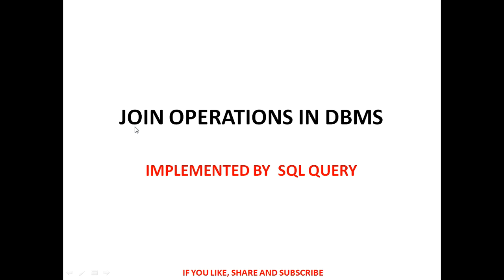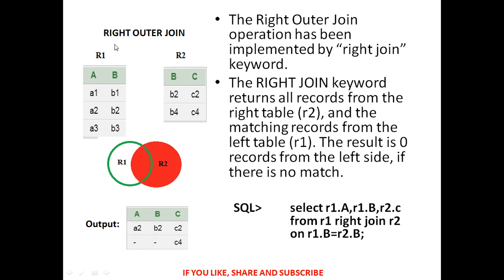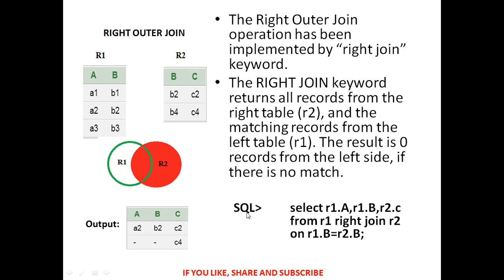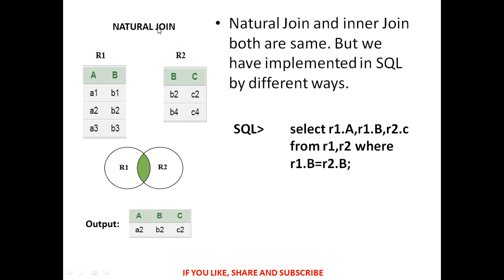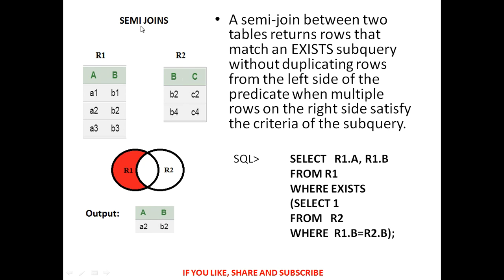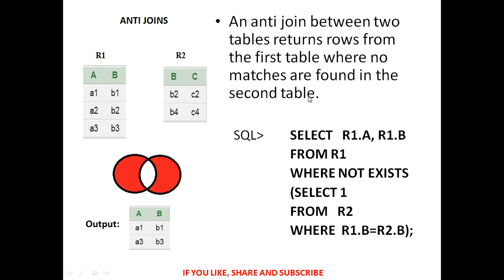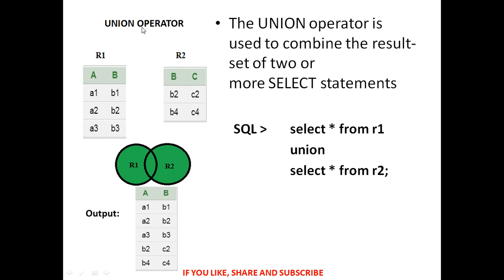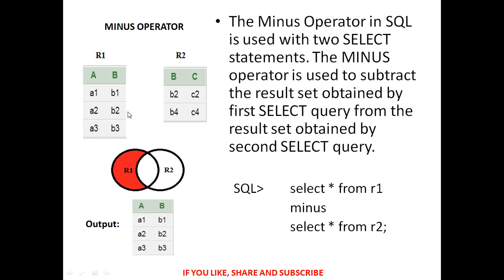SQL joins Tutorial For Beginners | Different Join Operations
This video explains Join Operation and its types in SQL & DBMS, Introduction to Join, the difference between the Cartesian product and Join, the difference between Cross product and Join, the difference between Cross Join and Join, Types of Joins, Example of Join, Join operation in DBMS.

Join types: Inner Join and Outer Join
Inner Join Types: Theta Join, Equi Joi Natural Join
Outer Join: Left Outer Join, Right Outer Join Full Outer Join